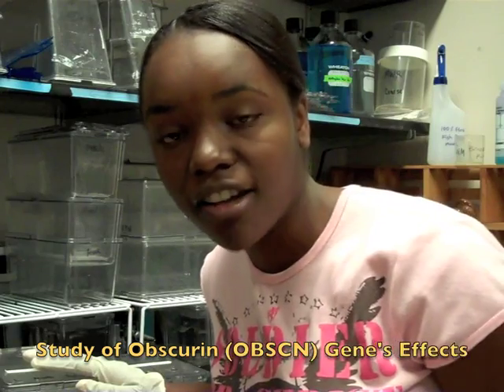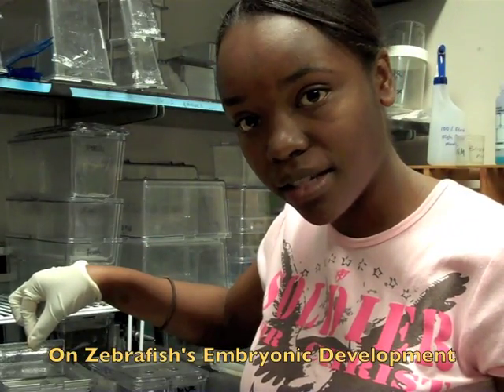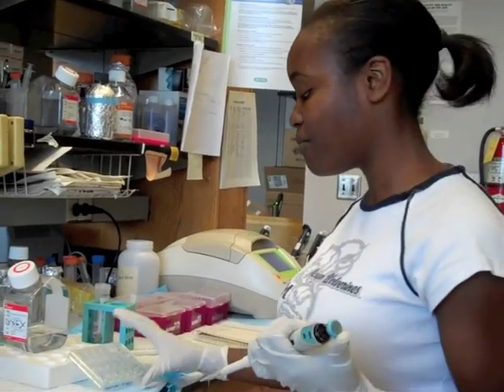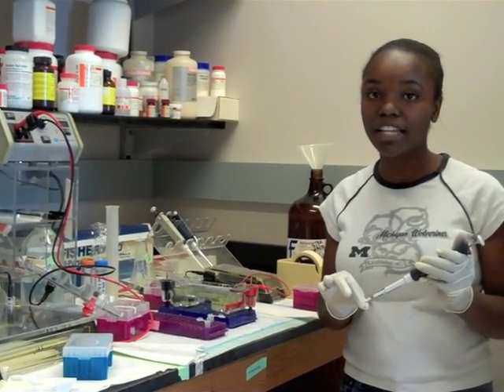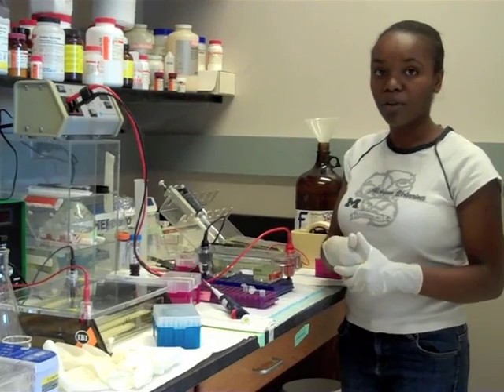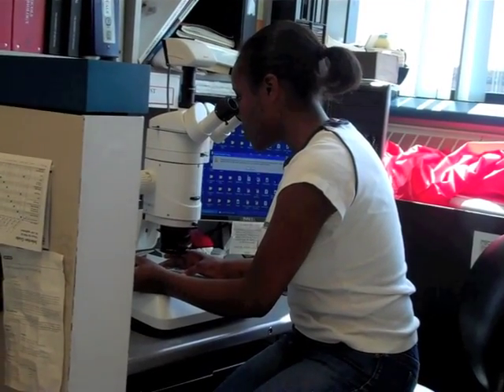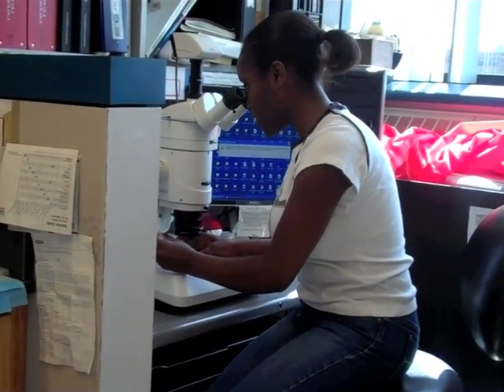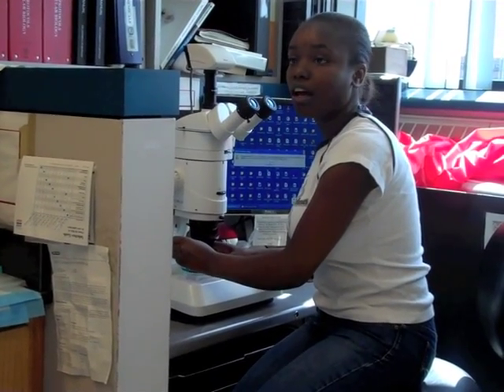M Eye with Faith Muvuti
UROP participant Faith Muvuti takes us through her daily duties in the biomedical science lab where she investigates the role of the Obscurin (OBSCN) gene in the development of young Zebrafish.